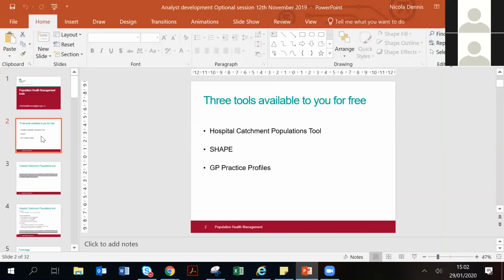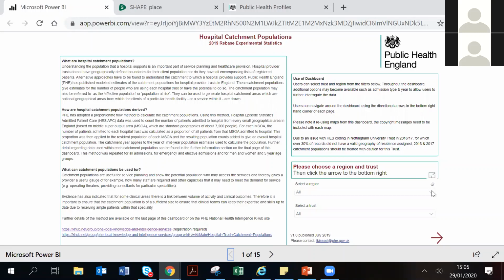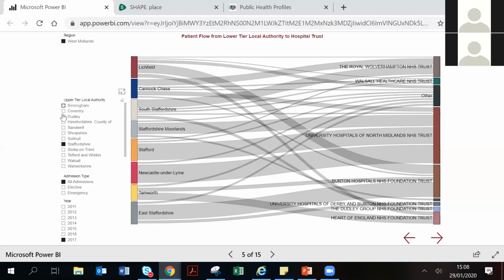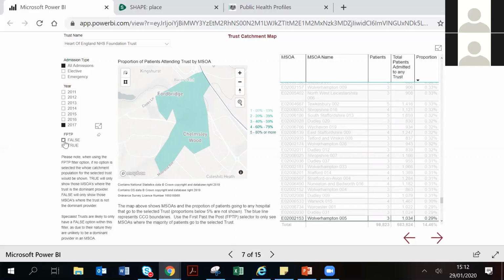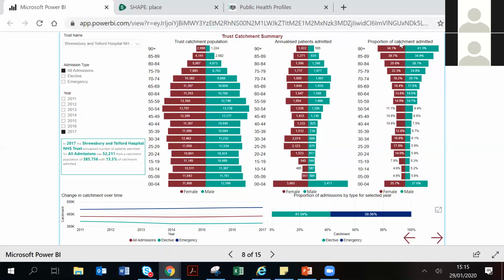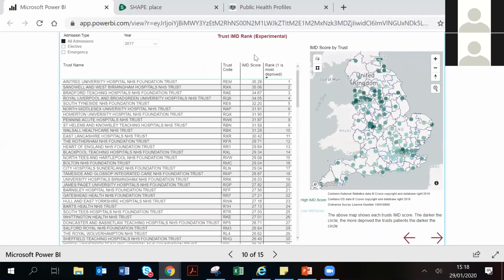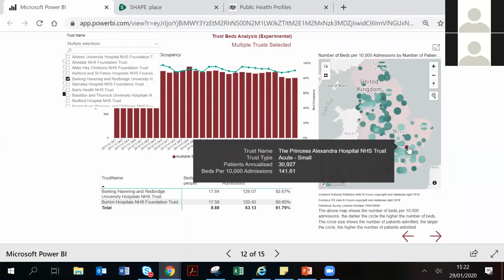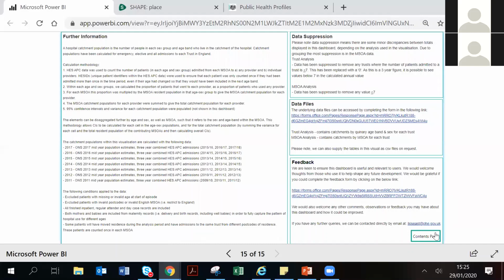Public Health England's PHM Tools Webinar by Nicola Dennis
As part of our Academy webinar series, Nicola Dennis from Public Health England provides an introduction to the Population Health Management tools available from PHE.